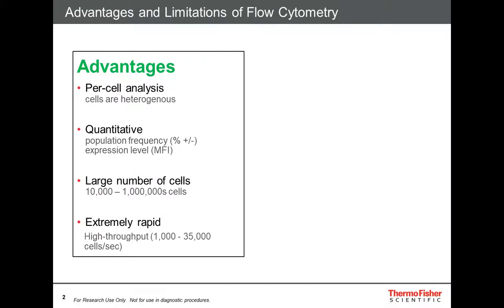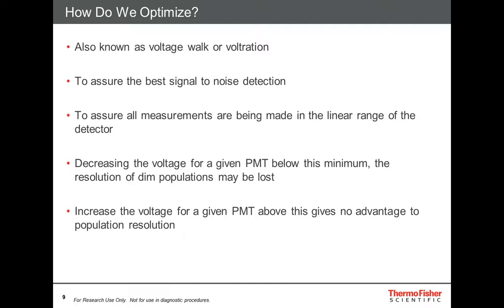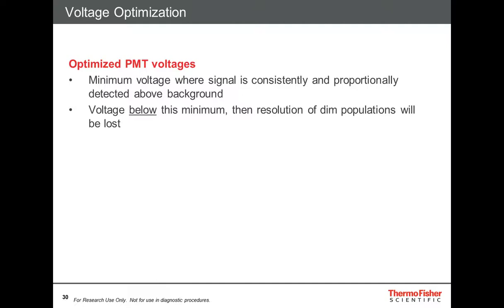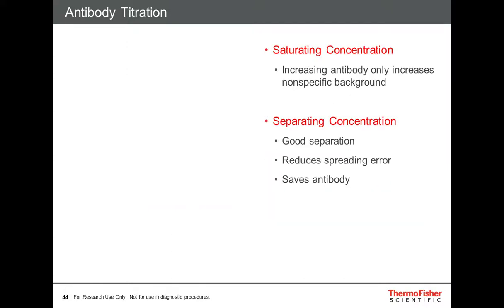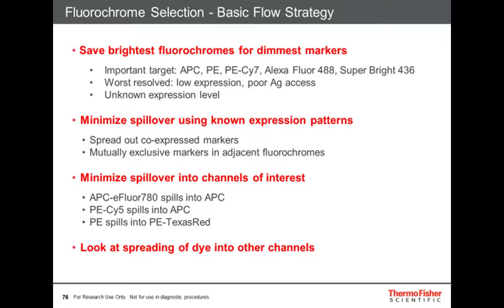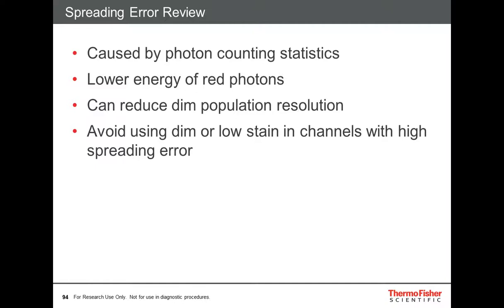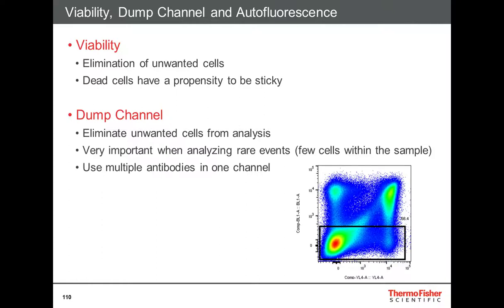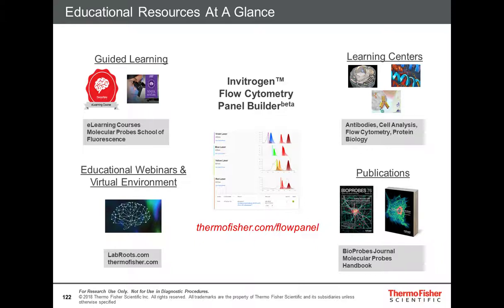Experimental Design Best Practice for Multicolor Flow Cytometry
Presented By:
Carol Oxford - Field Applications Scientist, Thermo Fisher Scientific

Speaker Biography:
Carol Oxford is currently a Field Applications Scientist with Thermo Fisher Scientific. She has over 30 years of flow cytometry and cell sorting experience, including as director of the UC Davis Flow Cytometry Core Facility. She has worked for FlowJo, LLC and was one of the founding partners of ExCyte, a flow cytometry education company. She is passionate about all things flow.

Webinar Abstract:
Multicolor flow cytometry is a critical technique for many scientific endeavors, and a good experimental design is crucial for generating useful data.  Being able to differentiate between the dyes and understanding the fluorochromes selection process is just the beginning: it’s vital to include the control controls, titrate each reagent, and to consider important concepts like spillover and spreading. In this webinar, we’ll discuss tips for ensuring a successful experiment and straightforward analysis.

Learning Objectives:

Understand the importance of titrating each reagent.
Comprehend important concepts like spillover and spreading that aid in fluorochrome choice for multicolor design.

Earn PACE Credits:
1. Make sure you’re a registered member of LabRoots
2. Watch the webinar on YouTube or on the LabRoots